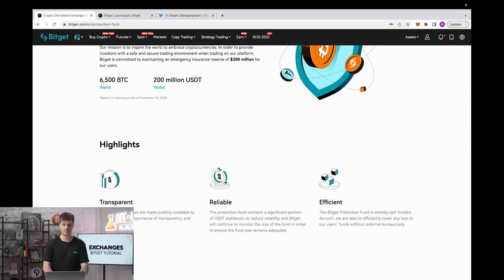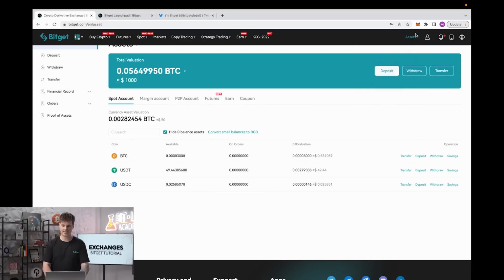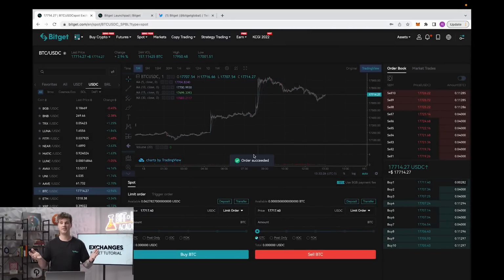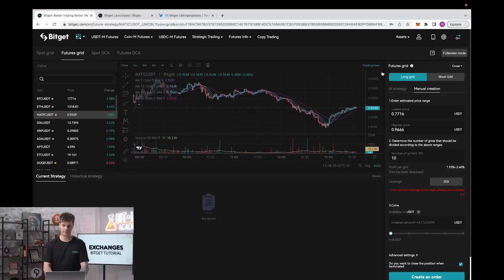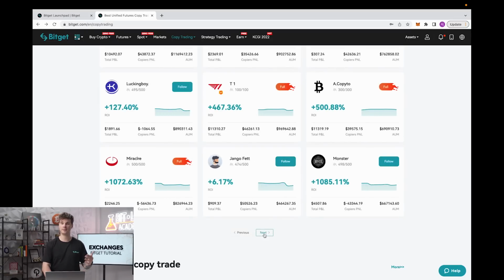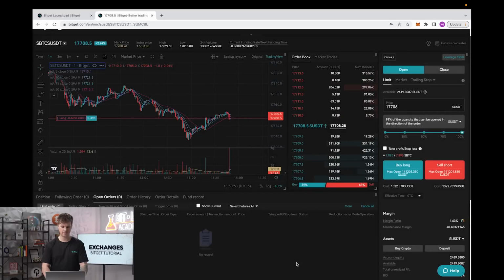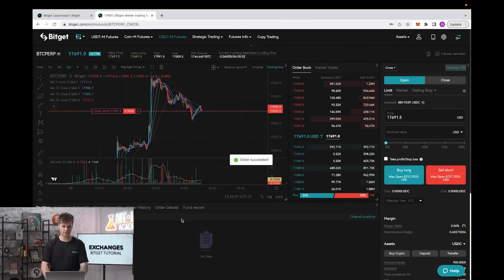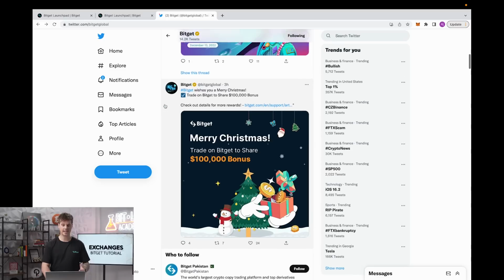Everything You Need to Trade and Swap Crypto [Bitget Tutorial]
In this lesson, we'll be taking a deep dive into the fastest growing crypto trading platform in the world, Bitget. This easy to use, comprehensive platform is a one stop shop for all your crypto trading needs. With 384 different crypto coins to choose from, no wonder over 2 million traders worldwide choose Bitget.

💱 Use this link to trade with us on BitGet, an exchange that puts users and security first.

0:00 Intro
2:08 Getting Started
4:12 Buying Crypto
4:59 Spot Trading
6:24 Star Trader Program
9:28 Demo Trading
11:02 Leverage Trading
12:17 Bitget Earn
12:45 BGB Token
13:09 Launchpad
13:46 Conclusion